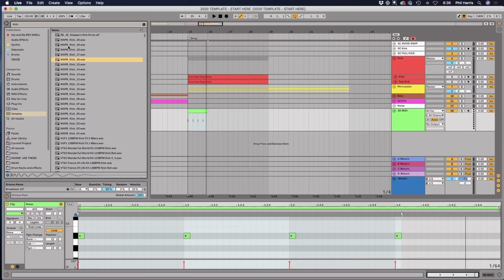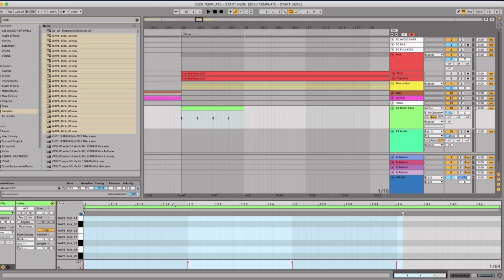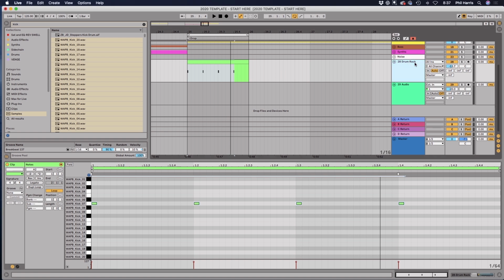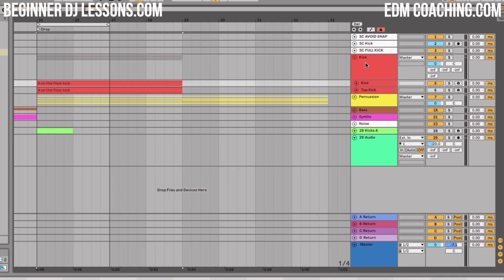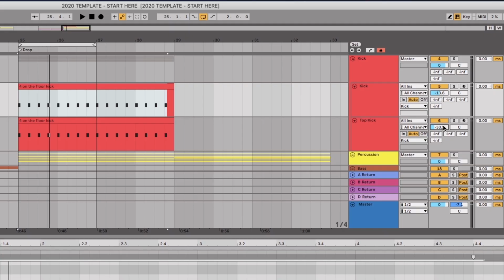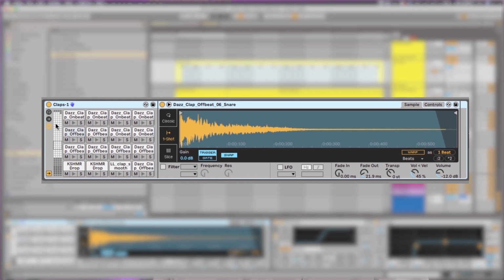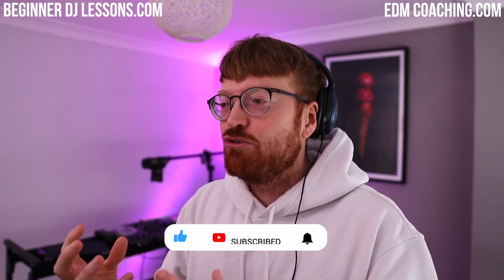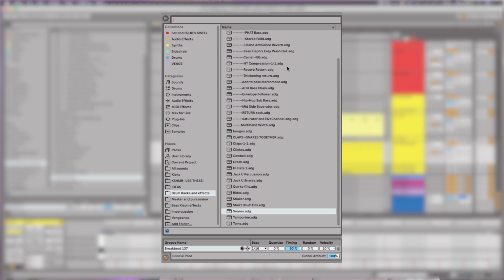THE MAGIC OF DRUM RACKS | ABLETON DRUM RACKS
Hey Guys,. In this week's video, I am going to teach you an insane hack where you can use Drum Racks to not only speed up your Music production skills but allow you to make the most of your sample library.

This is a music production tip on Ableton live!

You're going to learn some fantastic Ableton shortcuts using drum racks on Ableton 10!